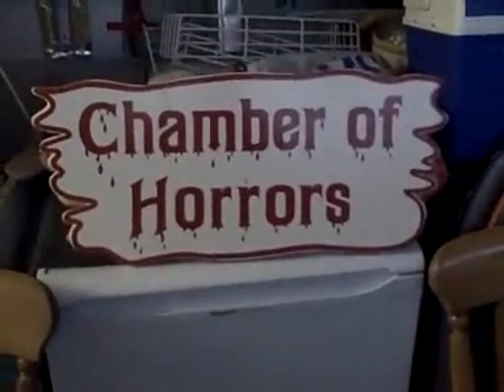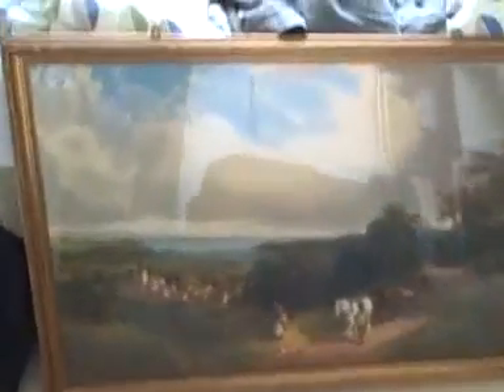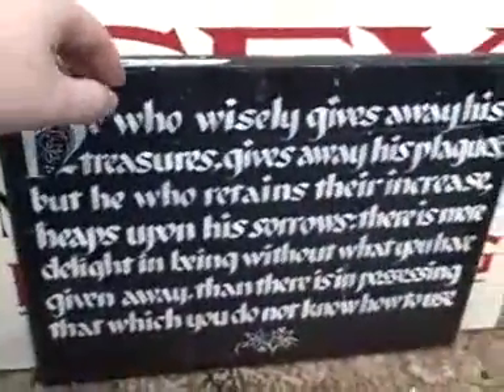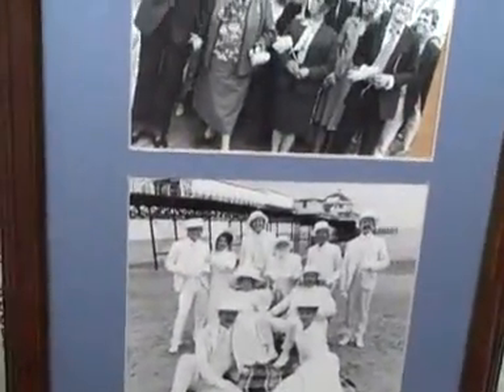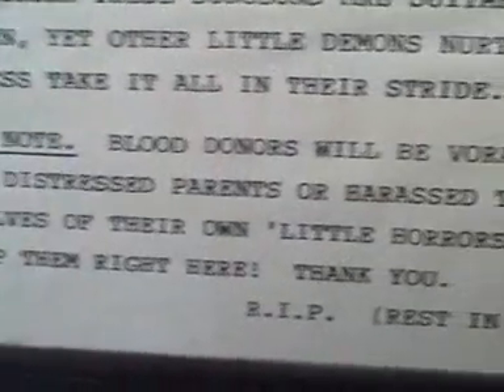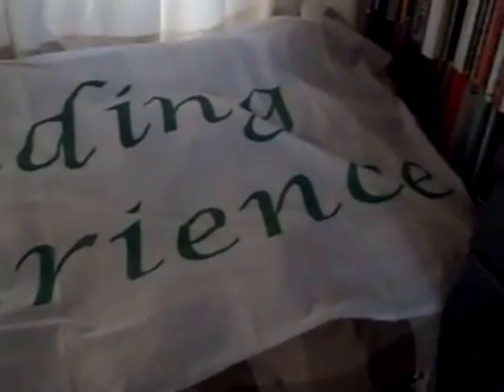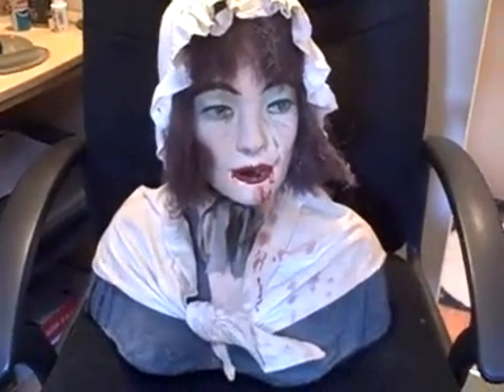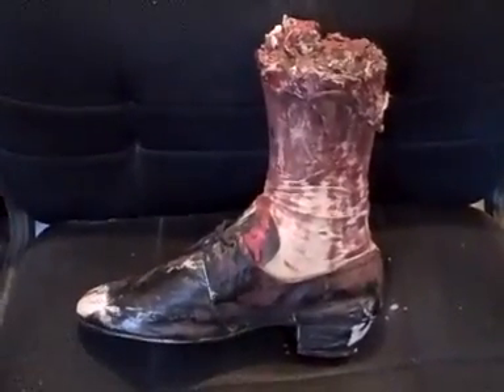THINGS I WON AT THE HRD AUCTION OF ITEMS FROM THE ISLE OF WIGHT WAX MUSEUM (December 2011)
One of several auctions of pieces from the old Museum. Many hundreds of pounds down, this is what I got from one of them, as well as clips of other things I'd previously bought.